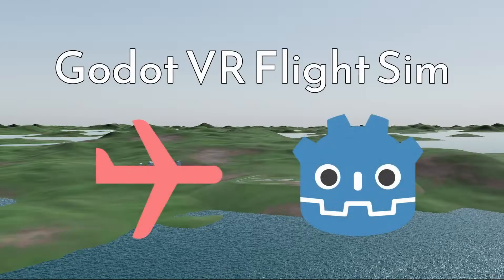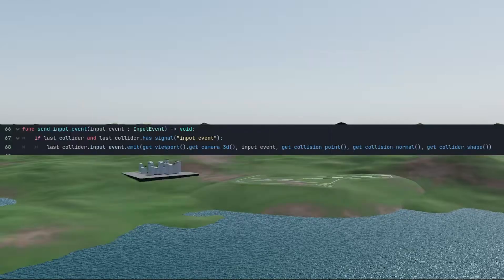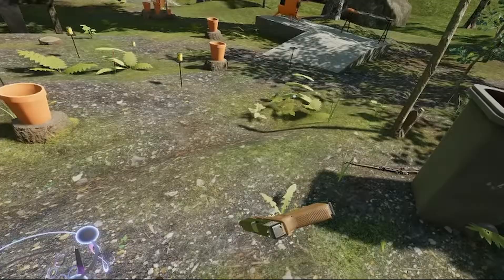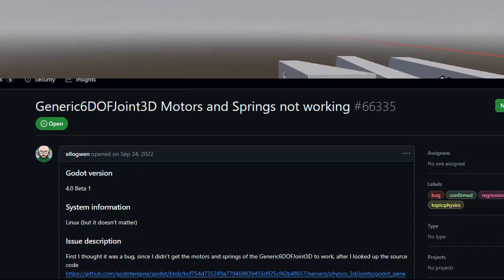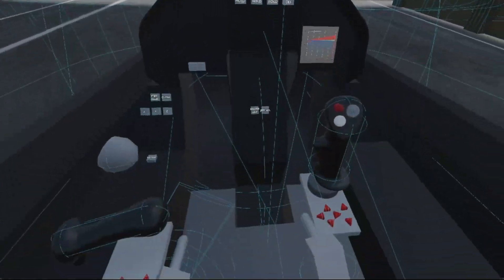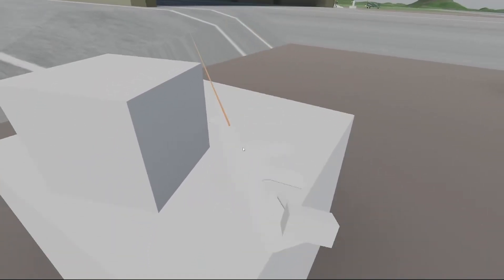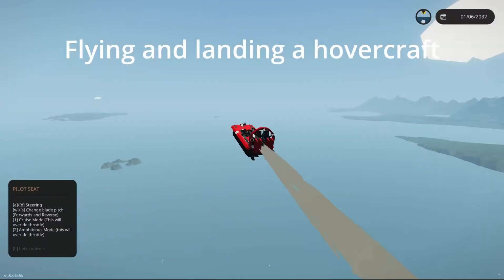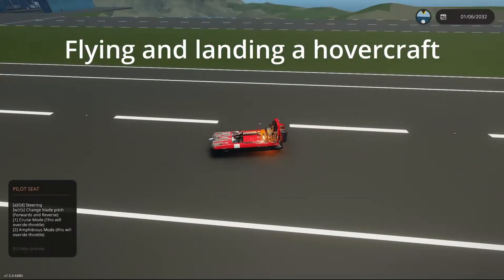Advanced Physics Interaction in VR | Godot VR Flight Sim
Chapters:
0:00 - Intro
0:24 - GUI in 3D
1:45 - Physics object interaction
2:19 - Math
4:22 - Physics Joint issues
5:07 - Wheelchair
5:57 - Hand positions
6:14 - Physics interaction vs. XRInteractables
7:22 - Quadcopter and Remote Control
8:25 - Illegal
8:57 - QOL/Polish
9:32 - Cockpit warnings
9:51 - RWR
10:13 - Outro
10:37 - Bloopers and random clips